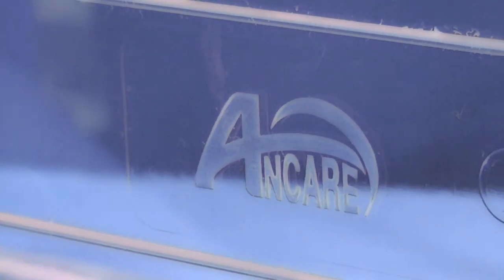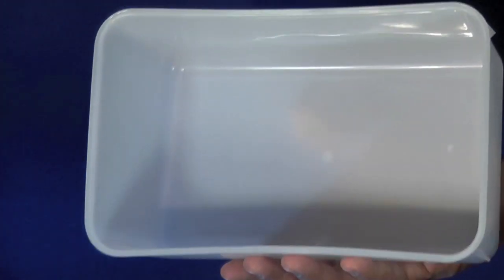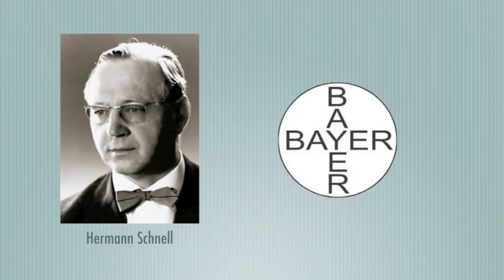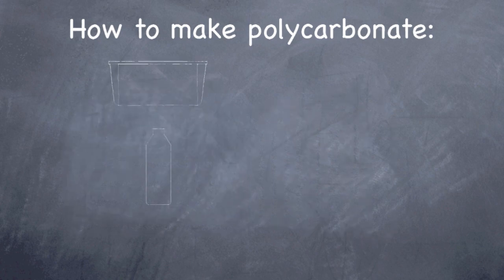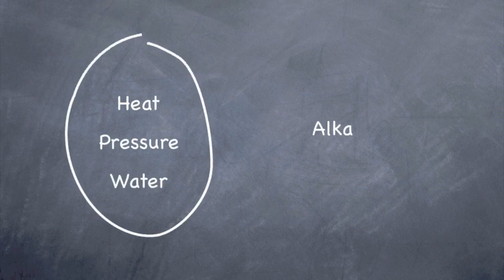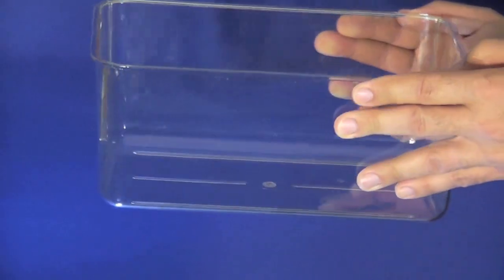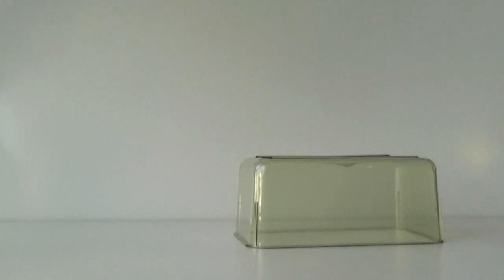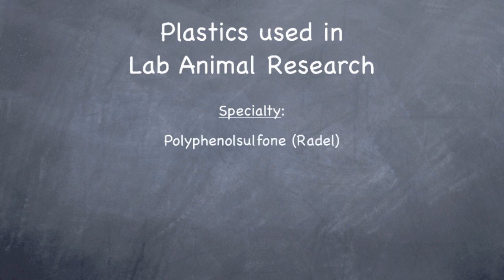Plastics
Polypropylene, polycarbonate, high-temp or Polysulfone - what does it all mean? Which is the best plastic for my Lab Animal needs?

This is a brief overview of plastics available to the lab animal industry. We'll touch on their durability, autoclavability and overall strengths of these tremendously resilient polymers.